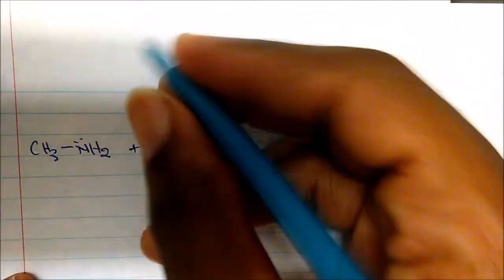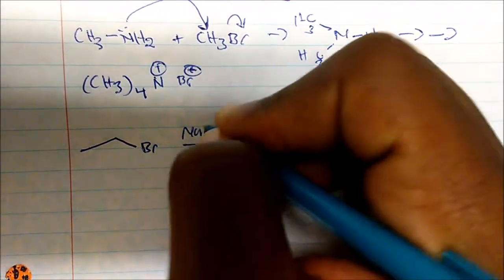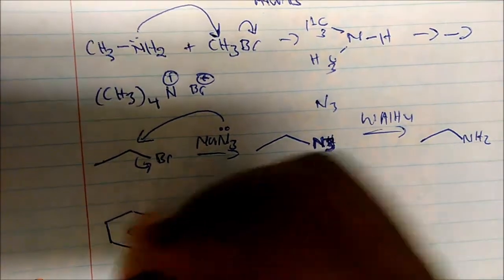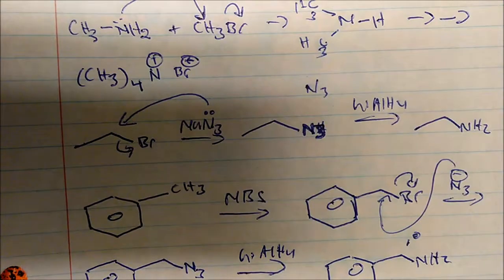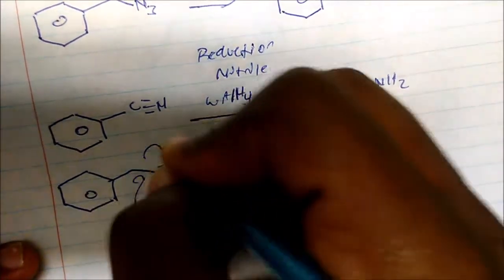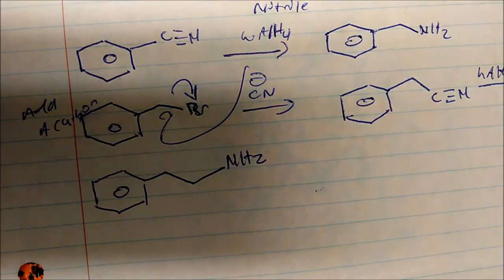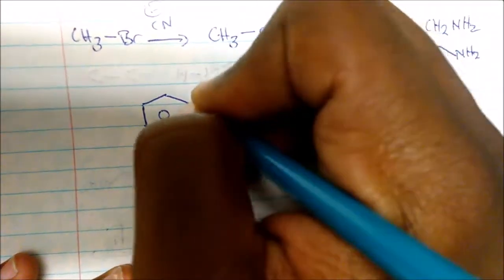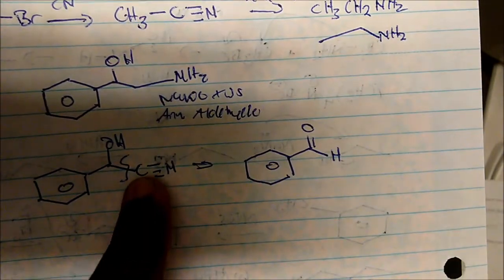Making Amines Using NaN3 and LiAlH4 With Nitriles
This video puts emphasis on making primary amines using both Azide and LAH chemistry